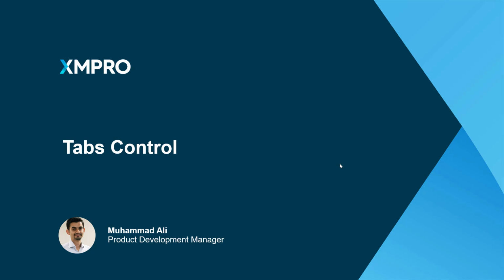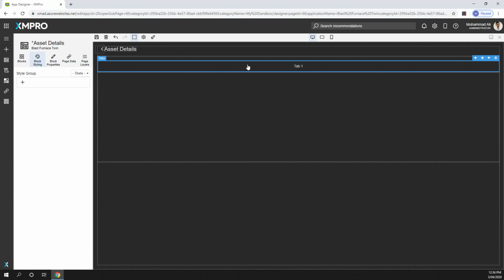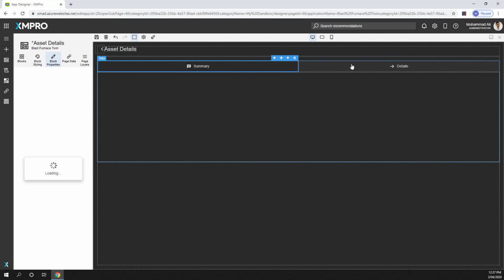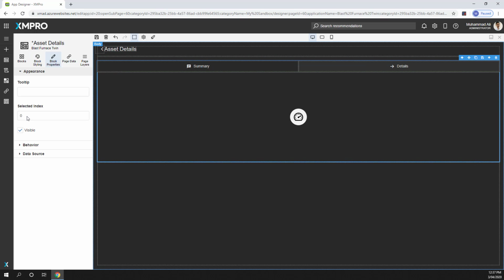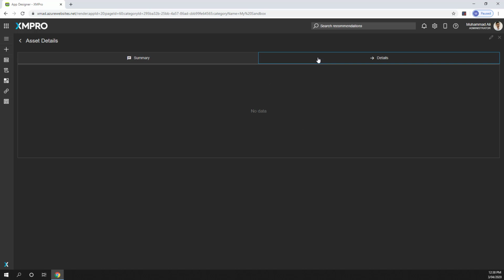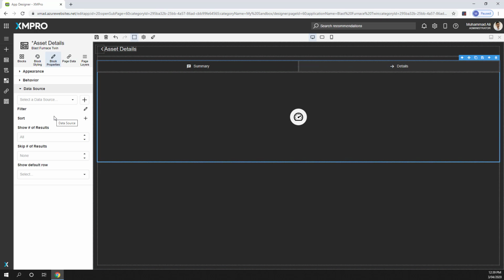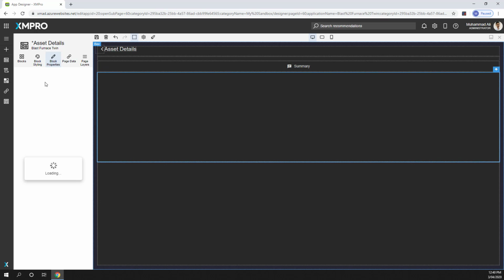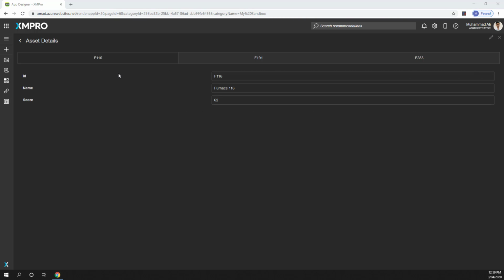How To Use Tabs | XMPRO App Designer Toolbox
In this video, you’ll learn how to use tabs in the XMPRO App Designer.